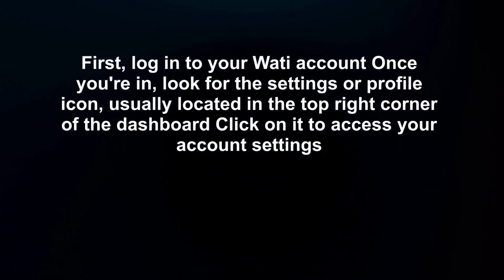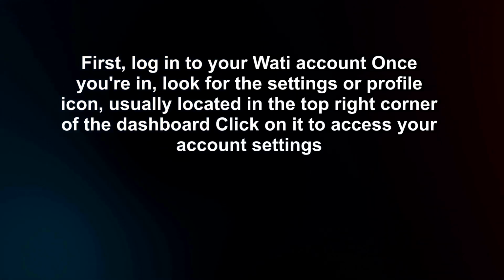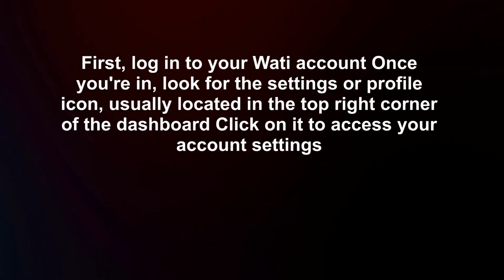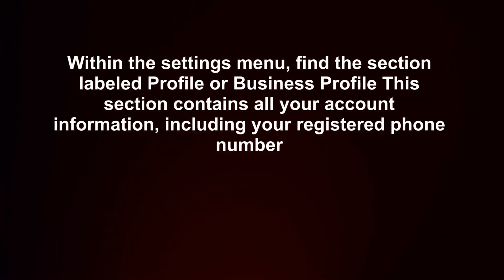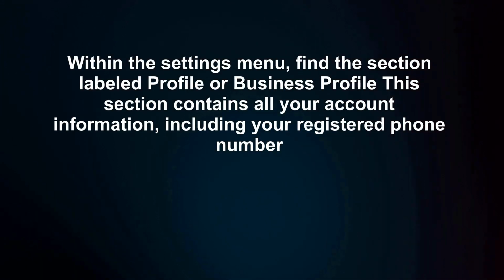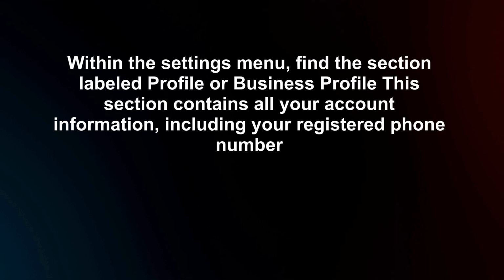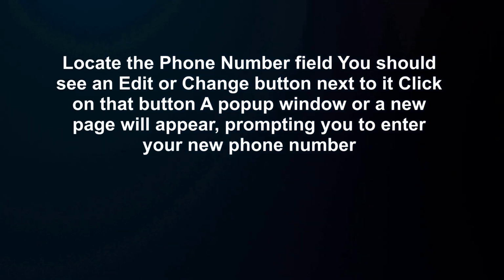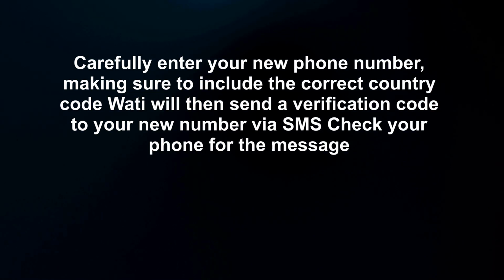How Can I Change Number In Wati Whatsapp - GUIDE!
How Can I Change Number In Wati Whatsapp clarifies the process for changing the phone number associated with your Wati WhatsApp account, ensuring uninterrupted service and proper routing of customer communications.

00:00 Changing Your Wati Phone Number
00:10 Accessing Account Settings
00:18 Navigating to Profile Settings
00:26 Editing Phone Number
00:32 Verification Process
00:40 Entering Verification Code
00:46 Confirmation of Change